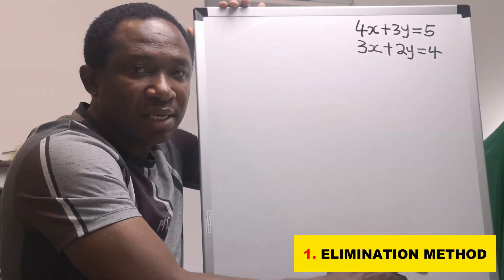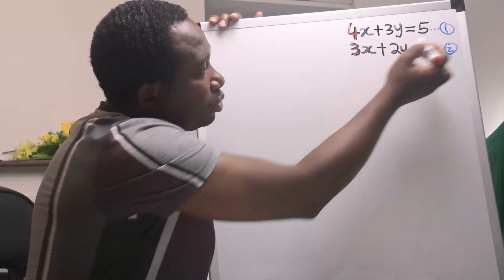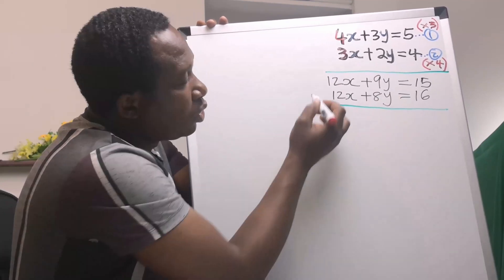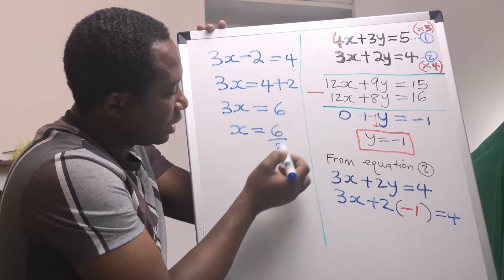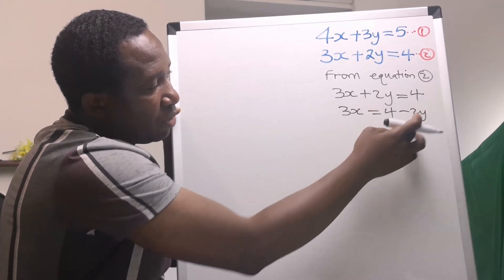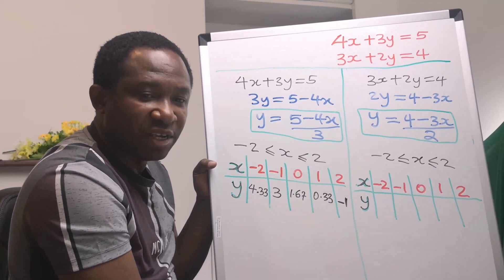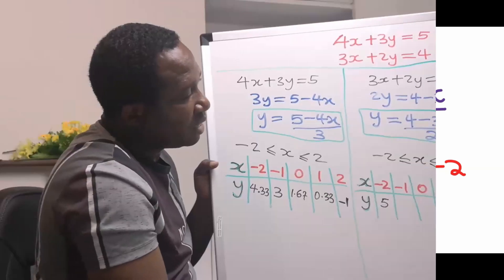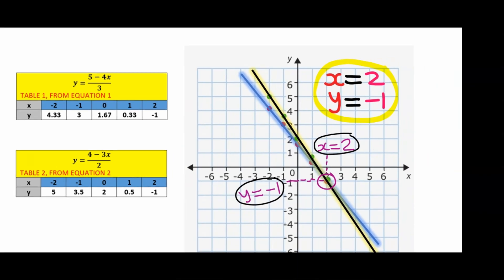3 METHODS OF SOLVING SIMULTANEOUS EQUATIONS (Learn All 3 in 1 Video)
3 METHODS OF SOLVING SIMULTANEOUS EQUATIONS (Learn All 3 in 1 Video).

3 METHODS OF SOLVING SIMULTANEOUS EQUATIONS (Learn All 3 in 1 Video).
simultaneous equations, math, kelvin academy, kelvin nwoha, kelvin academy YouTube, elimination method x and y, elimination method of linear equations of two variables, elimination method of linear equations, substitution method of simultaneous equations, substitution method, substitution method simultaneous equations, real life applications of simultaneous equations, applications of simultaneous equation, applications of simultaneous equations, how to solve simultaneous equations